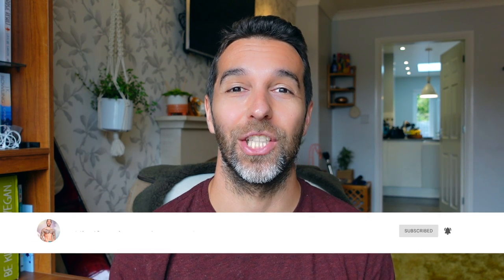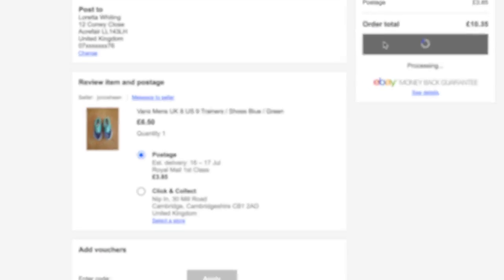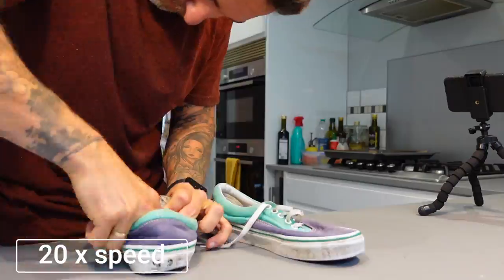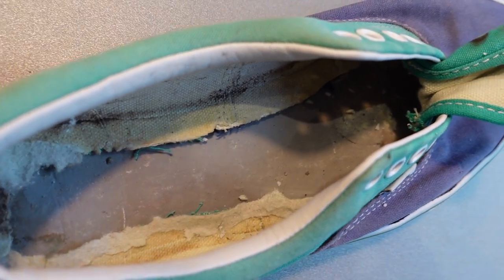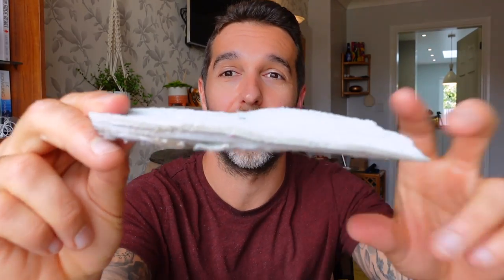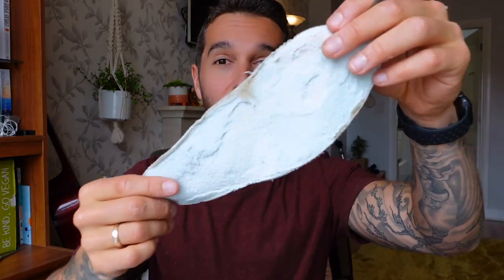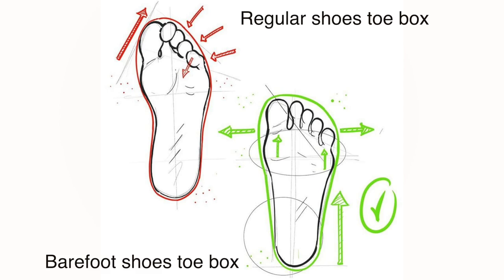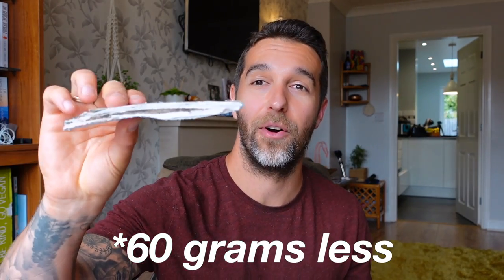Turning VANS into BAREFOOT shoes.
Barefoot shoes are expensive so when I discovered this budget way of turning vans into barefoot shoes I had to give it a try. I mean if I can do it anyone can?
MY TOP 3 BAREFOOT SHOES
FEELGROUNDS - My go to winter boots
BAHE (Pete10) to save 10% - My everyday casuals
LONO FLOW (Save 5%) - My gym shoes